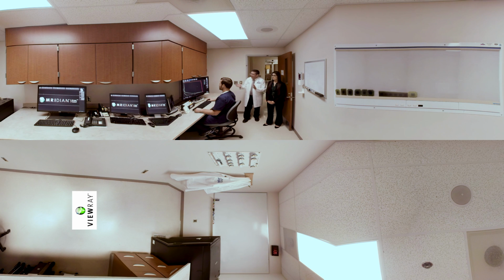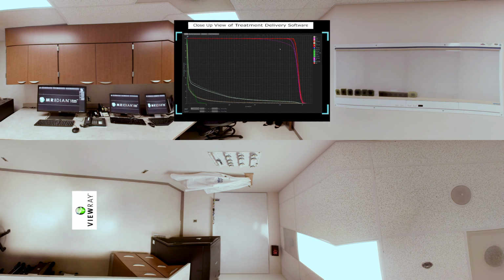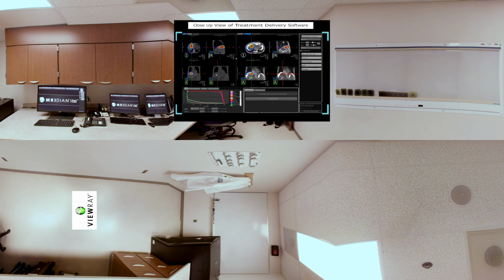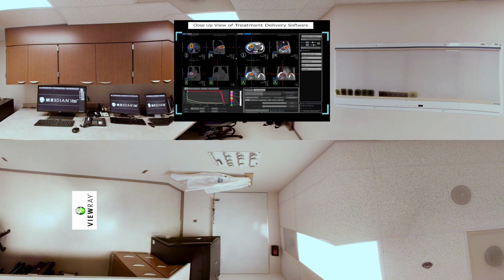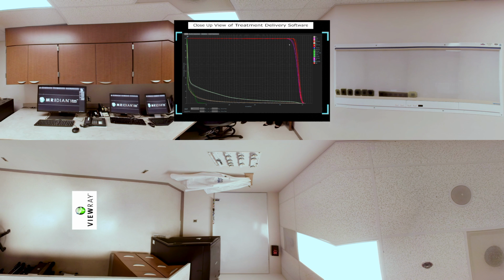Part 2/3 - Intro to ViewRay MRIdian MR image guided Radiation Treatment (RT) - HFHS Virtual Tour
Part 2 / 3 - Drs. Movsas and Cheti from Henry Ford Health Systems introduce ViewRay Inc.'s MRIdian Linac Radiation Treatment system for MR image guided RT. (Best viewed in Chrome or 360 VR app, or use your mouse to click-drag the viewing area)

Intended Use:
The MRIdian Linac System, with magnetic resonance imaging capabilities, is intended to provide stereotactic radiosurgery and precision radiotherapy for lesions, tumors, and conditions anywhere in the body where radiation treatment is indicated.

Safety Statement:
The MRIdian Linac System is not appropriate for all patients, including those that are not candidates for magnetic resonance imaging. Radiation treatments may cause side effects that can vary depending on the part of the body being treated. The most frequent ones are typically temporary and may include, but are not limited to, irritation to the respiratory, digestive, urinary or reproductive systems, fatigue, nausea, skin irritation, and hair loss. In some patients, side effects can be severe. Treatment sessions may vary in complexity and duration. Radiation treatment is not appropriate for all cancers. You should discuss the potential for side effects and their severity as well as the benefits of radiation and magnetic resonance imaging with your doctor to make sure radiation treatment is right for you.